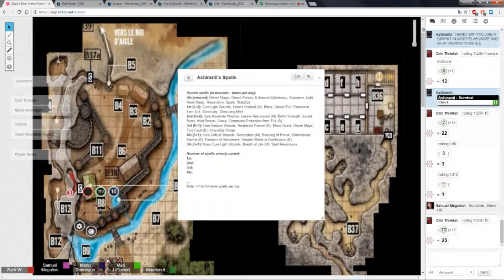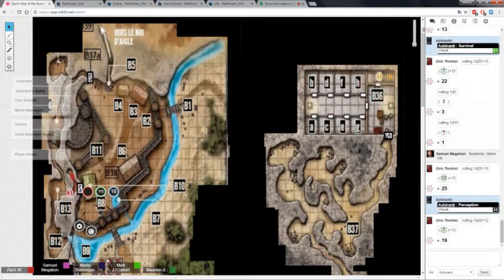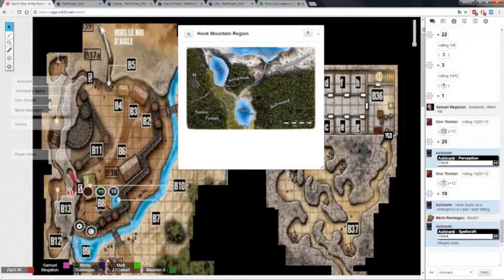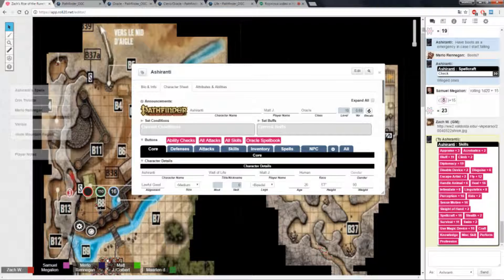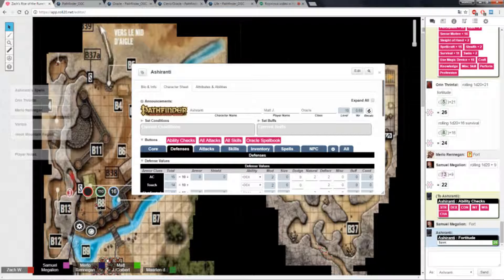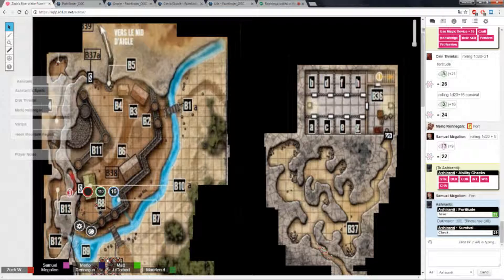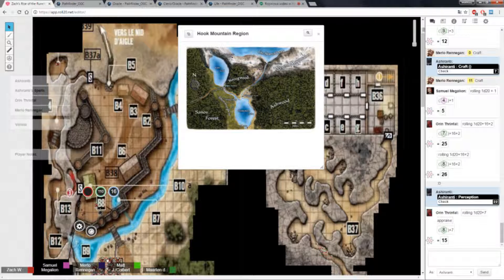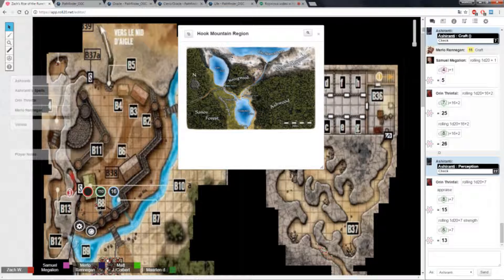✶Pathfinder - Rise of the Runelords: Salty Passage - Part 2✶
After finally dealing with the local dam and Fort Rannick situation, we still need to go deep into the Hook Mountains to find out where the Kreeg ogres are hiding -- mostly because we have to get a body of some guy and probably stop this raining (?). Just a friendly warning, at the beginning I was kinda salty for an unexplainable reason, so sorry for that :P. As always, sit back, relax and enjoy!

Dungeons & Dragons (abbreviated as D&D or DnD) is a fantasy tabletop role-playing game (RPG) originally designed by Gary Gygax and Dave Arneson, and first published in 1974 by Tactical Studies Rules, Inc. (TSR). The game has been published by Wizards of the Coast (now a subsidiary of Hasbro) since 1997.